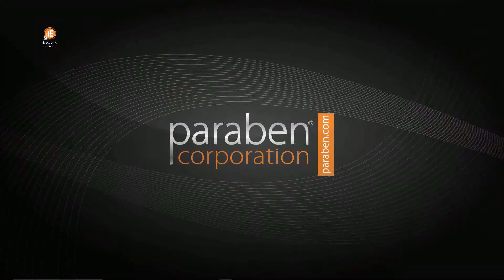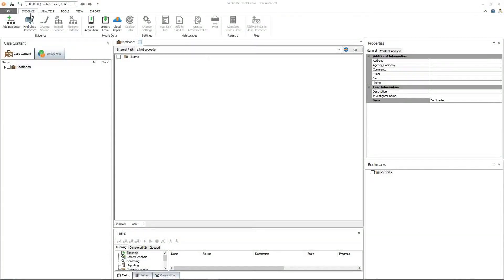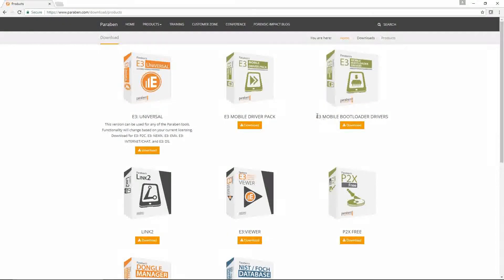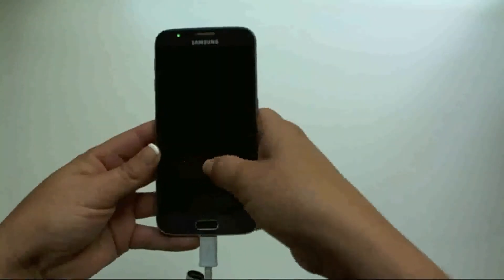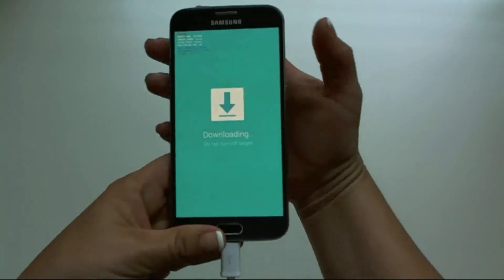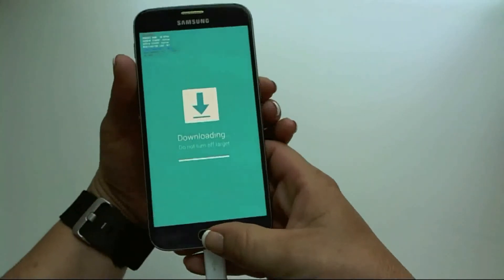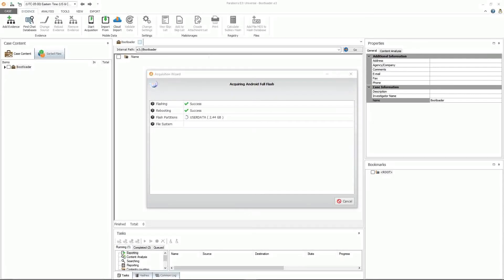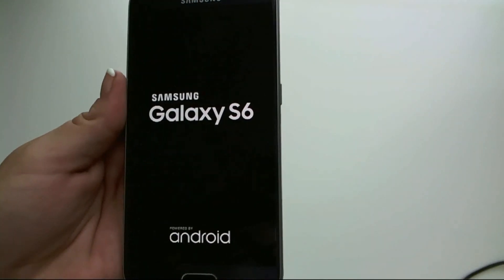Using Paraben's Mobile Bootloader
Paraben's E3 Mobile Bootloader allows bypass on smartphone passwords.